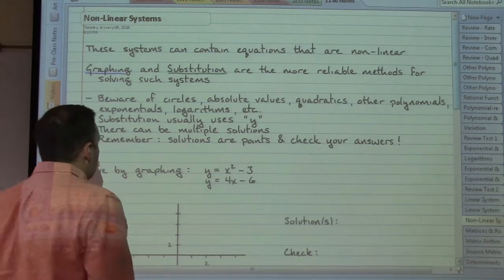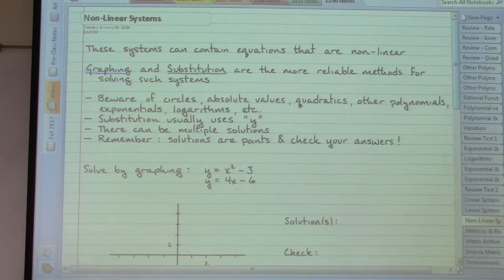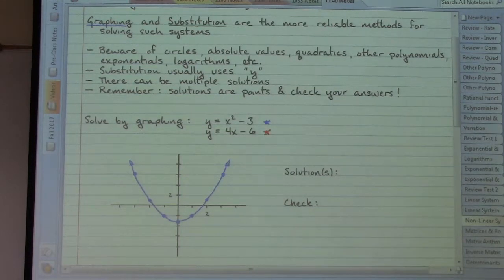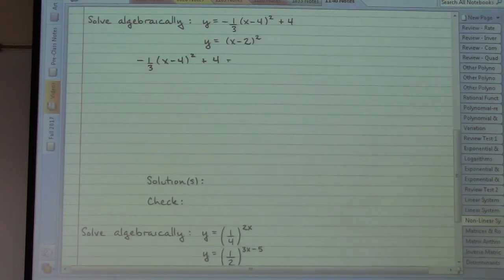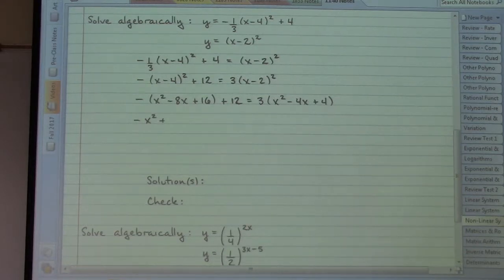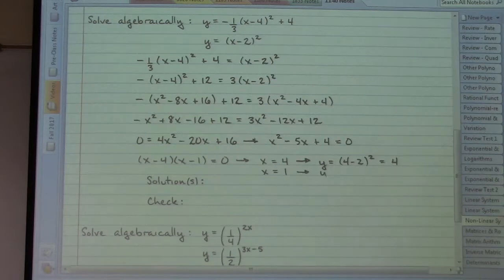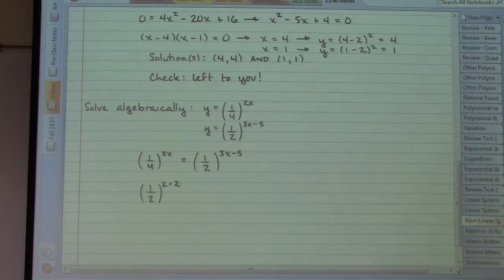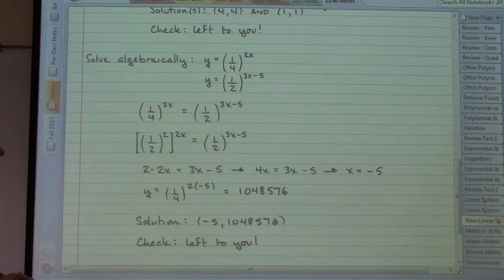Non-Linear Systems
Systems of non-linear equations (limited to two equations in two variables here)